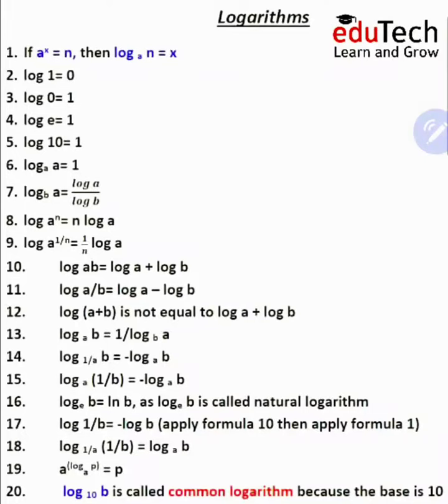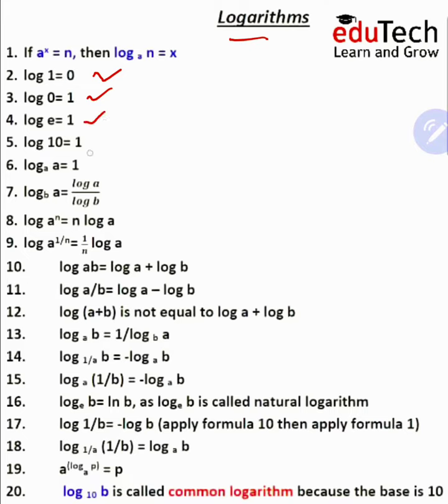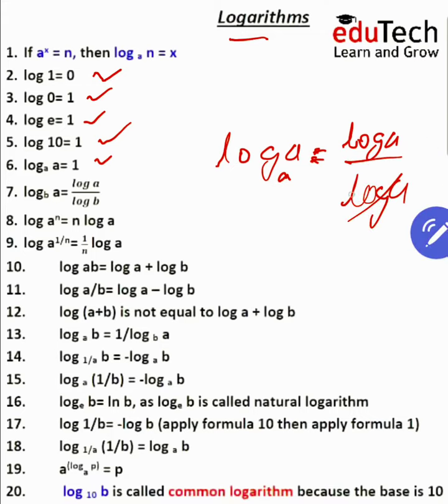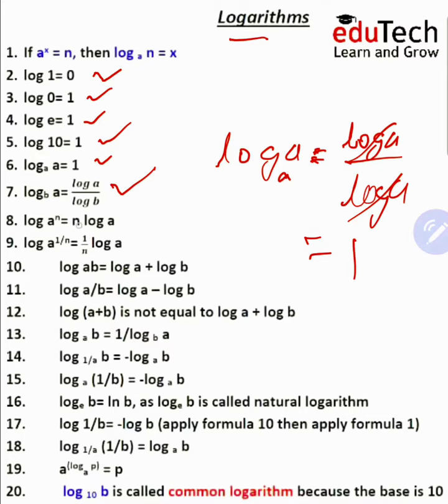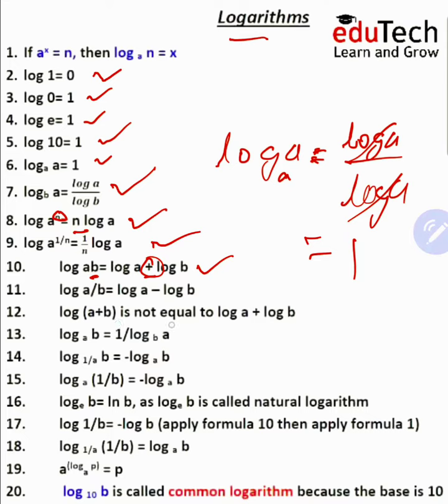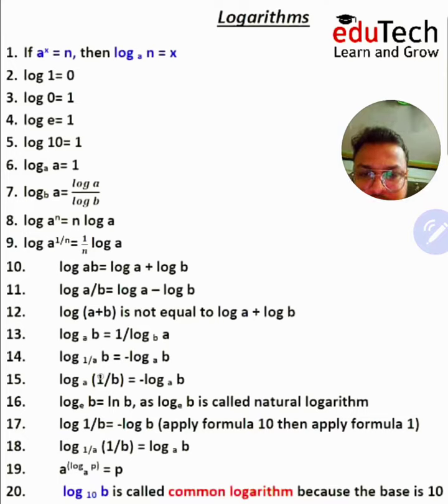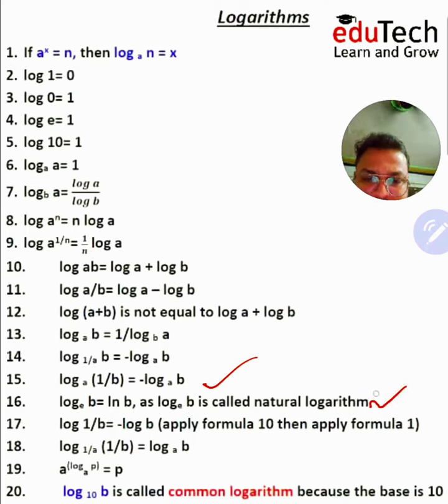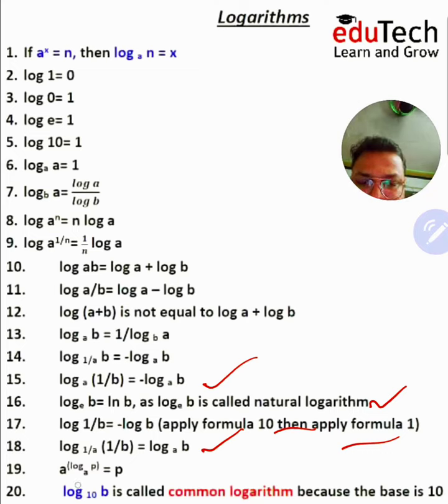Log Maths || Log Formulas || Logarithm || eduTech Learn and Grow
Maths
Logarithmic formula
Log formulas
Log calculation rules
Easy ways to solve maths

eduTech Learn and Grow